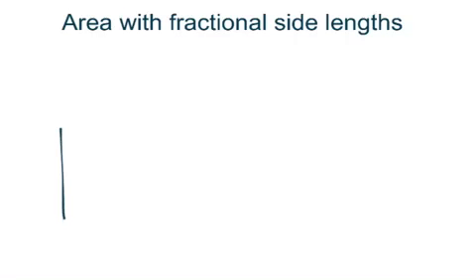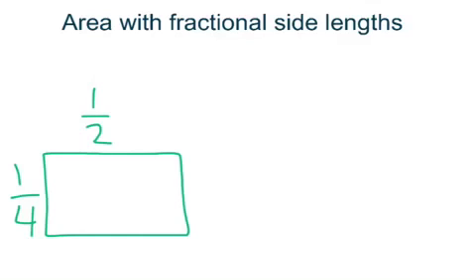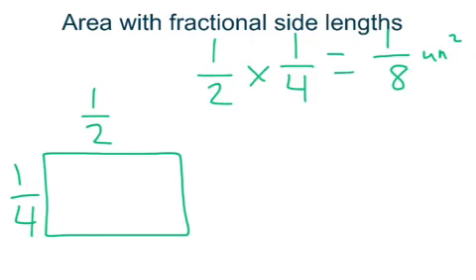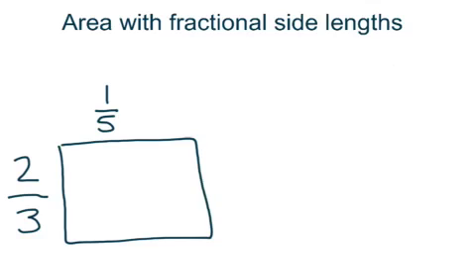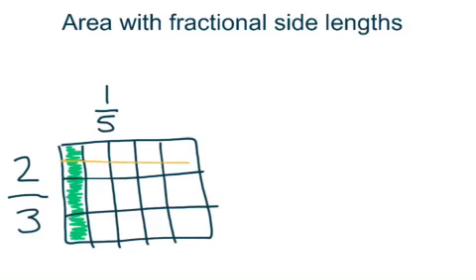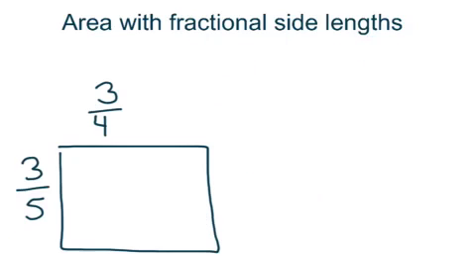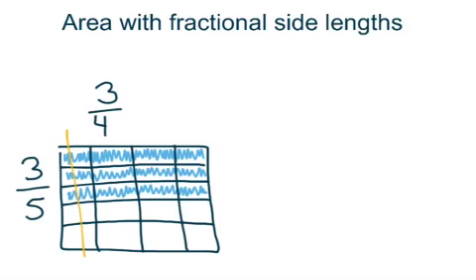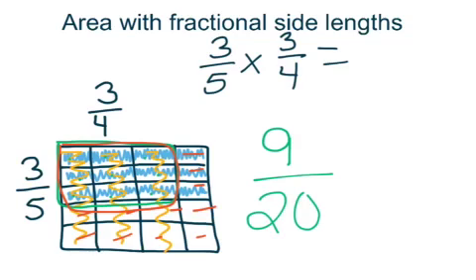trim 374666E1 6261 46DF 81CA 8C73703AD086